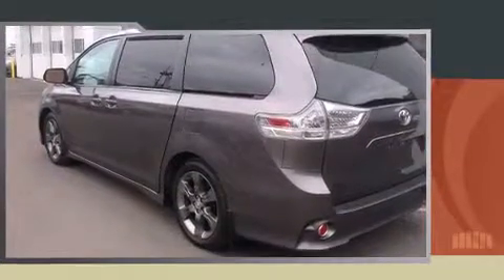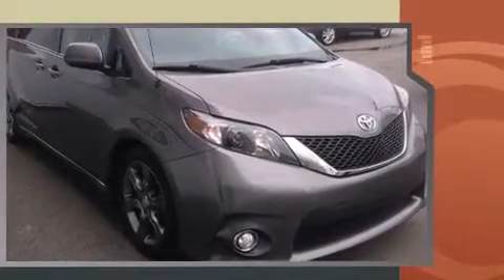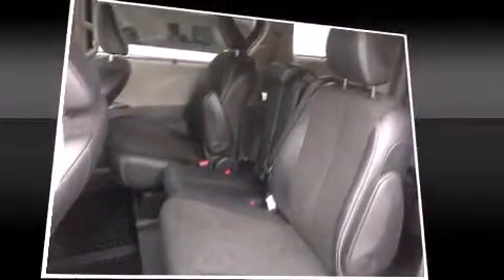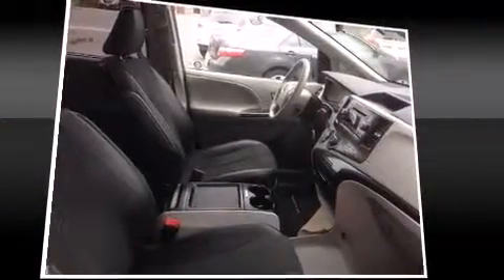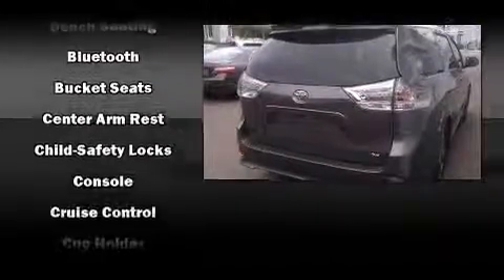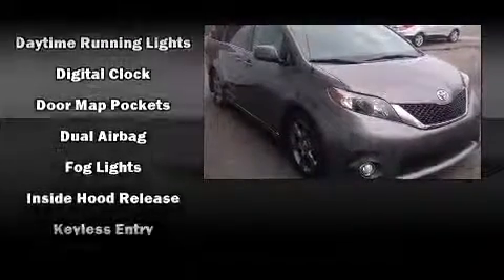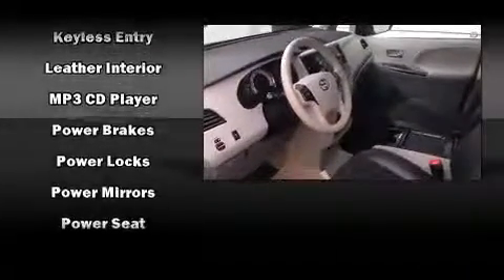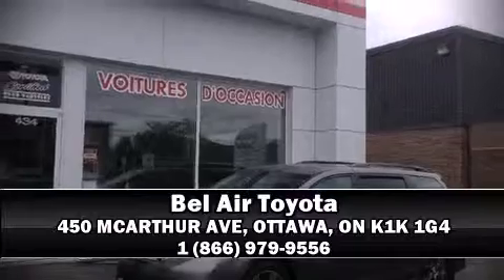2011 Toyota Sienna SE in OTTAWA, ON K1K 1G4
Outstanding design defines the 2011 Toyota Sienna. This 7 passenger van just recently passed the 60,000 kilometer mark! It features a front-wheel-drive platform, an automatic transmission, and a 3.5 liter 6 cylinder engine. Toyota infused the interior with top shelf amenities, such as: leather upholstery, delay-off headlights, a rear window wiper, air conditioning, remote keyless entry, a roof rack, and more. Storage solutions are integrated throughout the interior, demonstrating thoughtful attention to detail. Audio features include a CD player with MP3 capability, and 4 speakers, providing excellent sound throughout the cabin. Toyota ensures the safety and security of its passengers with equipment such as: dual front impact airbags with occupant sensing airbag, head curtain airbags, traction control, brake assist, anti-whiplash front head restraints, a panic alarm, and 4 wheel disc brakes with ABS. For added security, dynamic Stability Control supplements the drivetrain. We have the vehicle you've been searching for at a price you can afford. Please don't hesitate to give us a call.